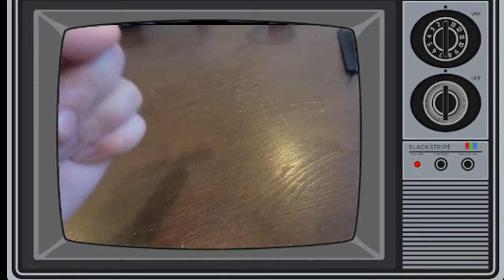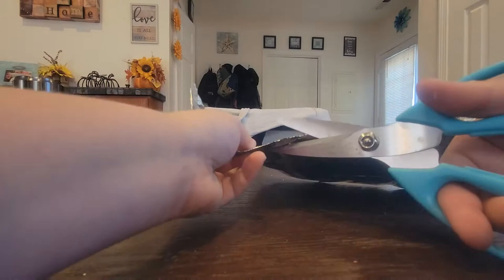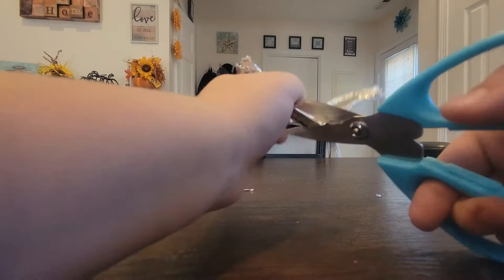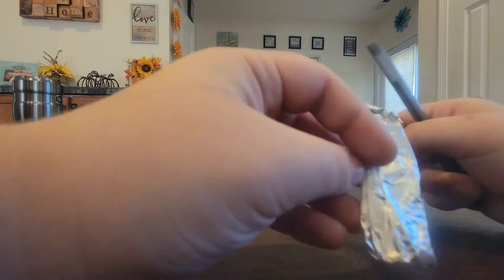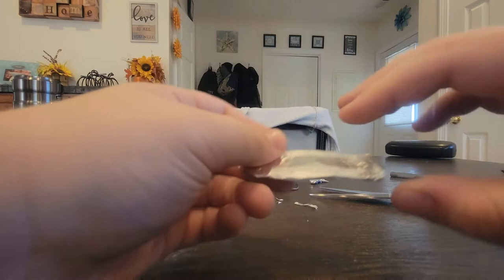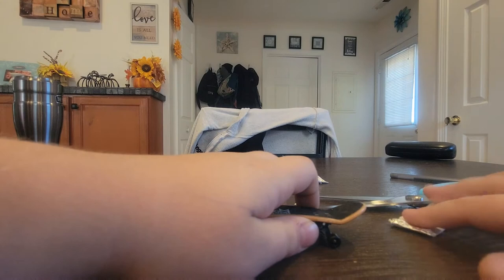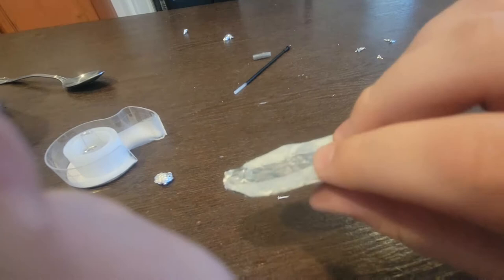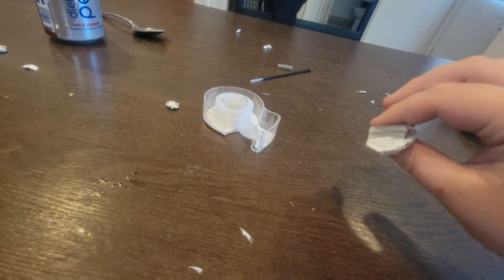HOW TO MAKE A TINFOIL FINGERBOARD!!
I hope this helped you to make cra- I mean very cool fingerboard.